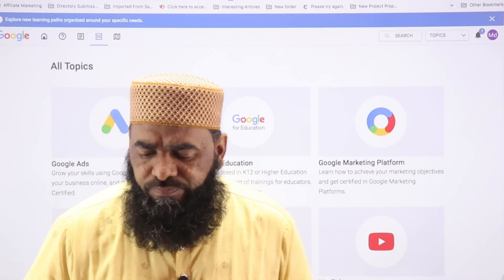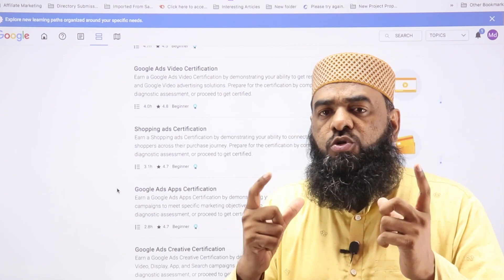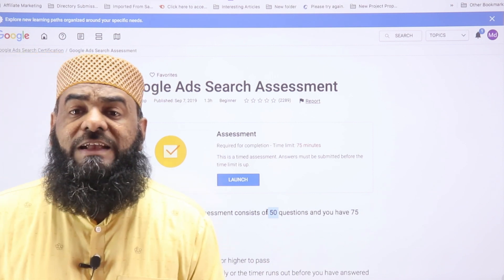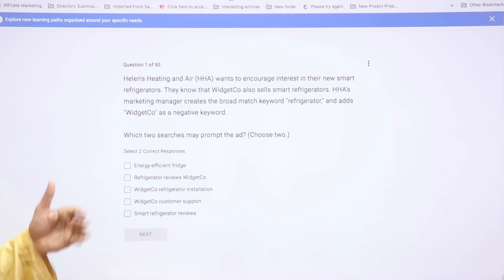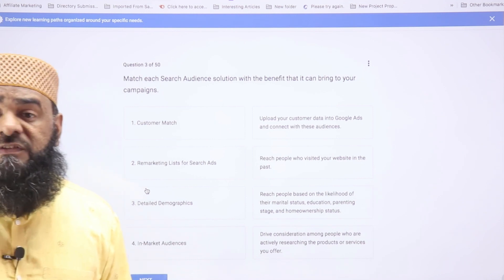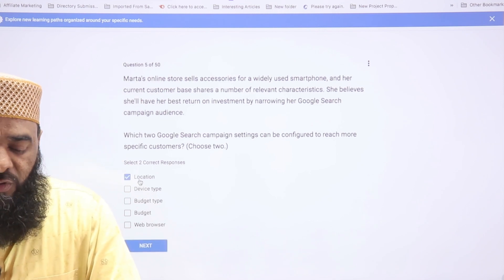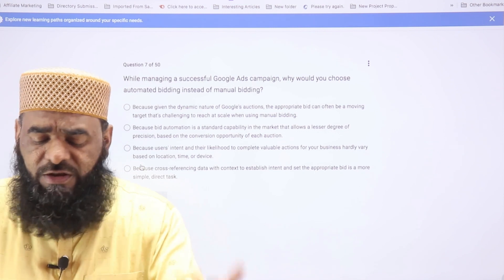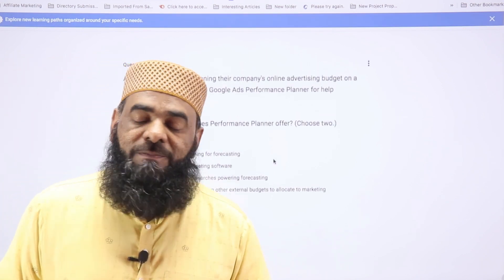How to Get Google Certification within 2 Hours (without Failing)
One of the common queries most of the users have is How to Become a Google Ads Certified Professional? What is the difference between Google Ads Certified & Google Partner? In this video, I will explain how to get Google Ads certification and what is process to join the program.

Google Ads Certification program is to test the skills of search marketers in Google Ads. This certificate will be an added advantage to your profile, as many companies prefer candidates with in-depth knowledge of Google Ads and certification.

Steps to Become Google Ads Certified?

Step 1: Anyone with a Practical understanding of Google Ads and Who studied the Ads guides provided by Google can easily pass the exam.

Step 2: Once your Signup, you can log in to see all the Google certifications exams and guides.
Step 3: Start with Google Ads Search Certification
Step 4:  Later you can take the other 6 exams.

Chapters:

00:00 Introduction
00:13 Benefits of Google Ads Certification
02:08 Signup on Skillshop
05:15 Google Ads Mock Test
12:37 Please Subscribe to Channel